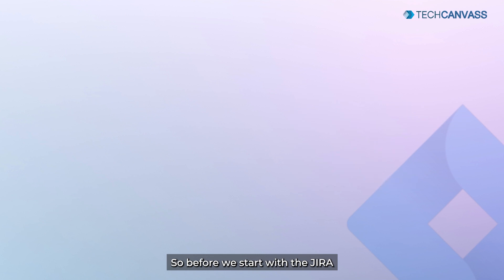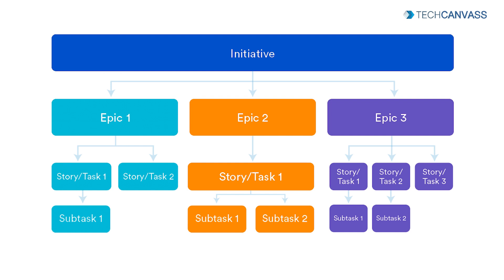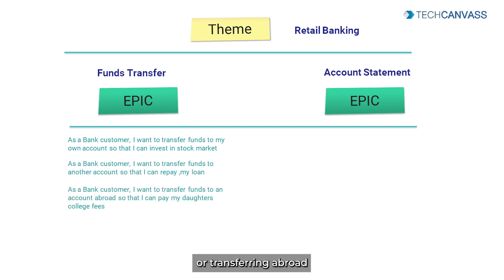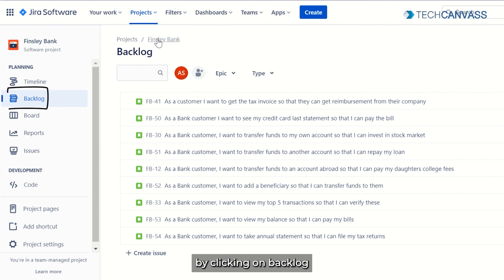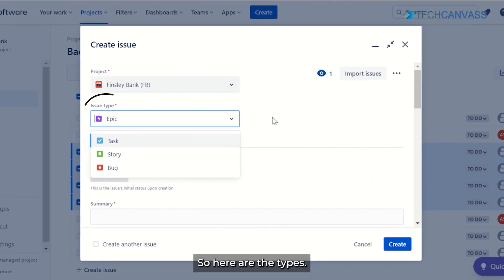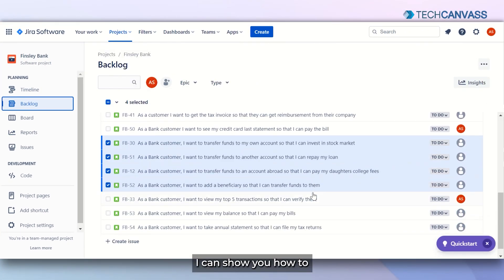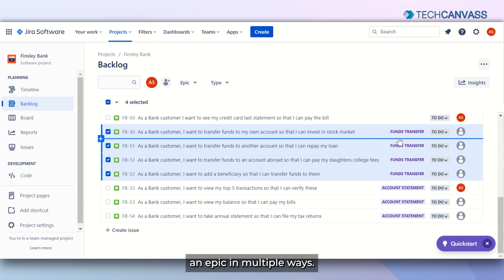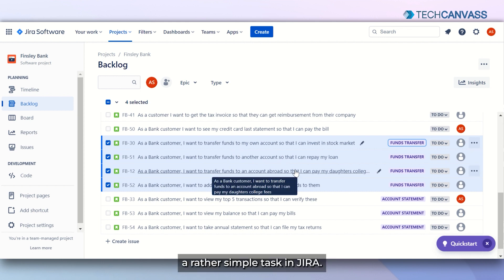How to Create Epic in Jira? | Jira Training - Techcanvass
Unlock the power of JIRA and learn how to effectively create Epics in this concise and informative video. We'll guide you through the process step by step, making the creation of Epics and group stories a breeze.

We'll cover a few things:

What is an Epic in JIRA?
Understand the concept of an Epic and its significance in JIRA for streamlined project management.

** How to Create Epics in JIRA?
Discover the simple yet effective steps to create Epics in JIRA, ensuring efficient project organization.

** How to create group stories under the epic in JIRA?
Learn how to group stories under an Epic, enhancing the structure and clarity of your project in JIRA.

Ready to take your JIRA skills to the next level? Dive into our specialized courses designed to empower you with comprehensive JIRA expertise. Whether you're a novice or a seasoned professional, our courses offer industry-relevant insights, practical skills, and globally recognized certifications.

Enroll in our courses now and master the art of JIRA with TechCanvass.